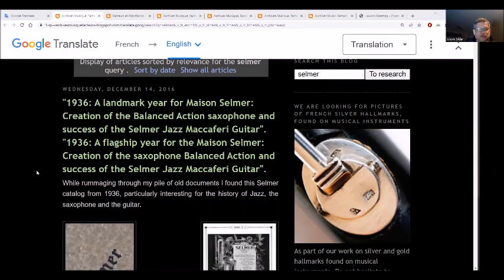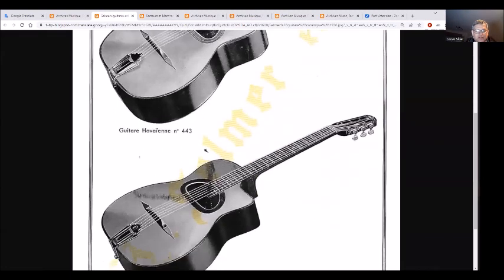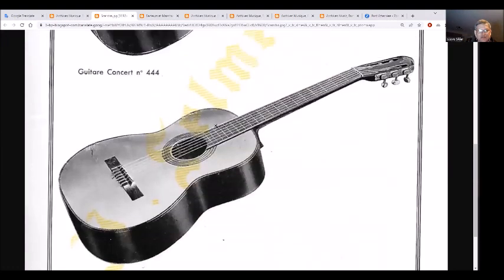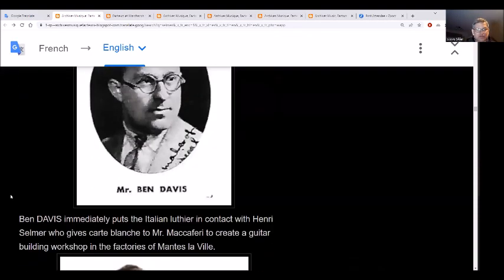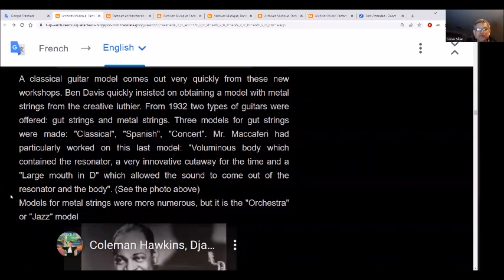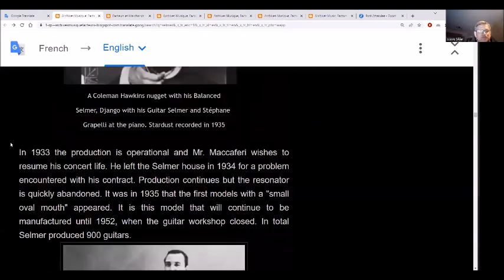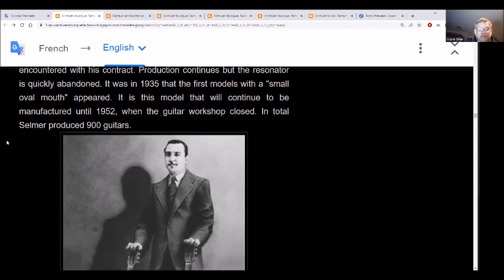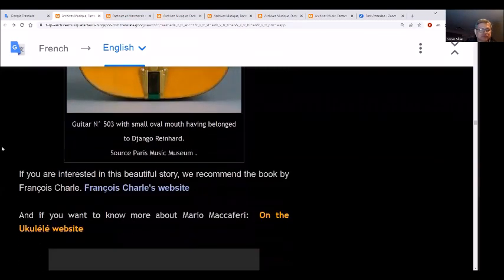The Selmer Paris Guitar history interview review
00:00 Welcome
00:11 Introduction
00:32 Selmer Paris Guitar
00:37 brochures
01:25 Selmer London
01:48 special resonator
02:15 Classical - Spanish - COncert
02:49 Jazz model
03:08 1933 Production
03:24 small oval mouth
03:35 stop in 1952 900 made
02:50 images
04:13 Wrapup
04:21 Thank you